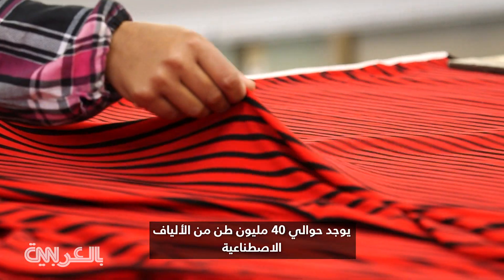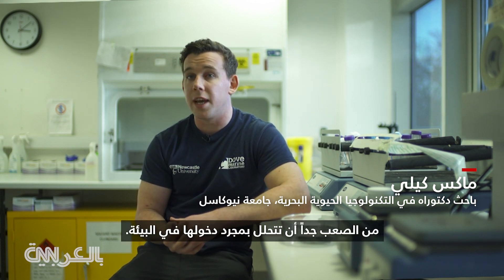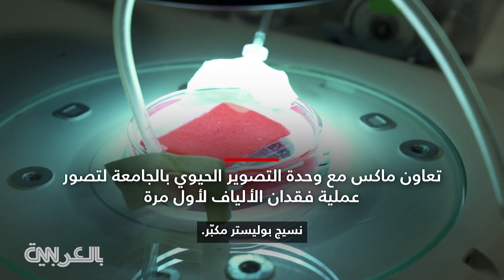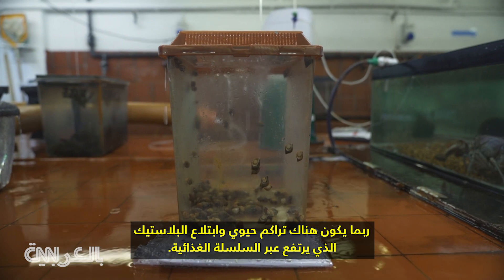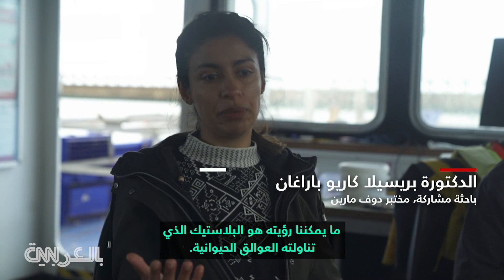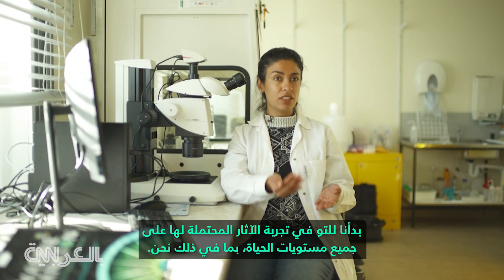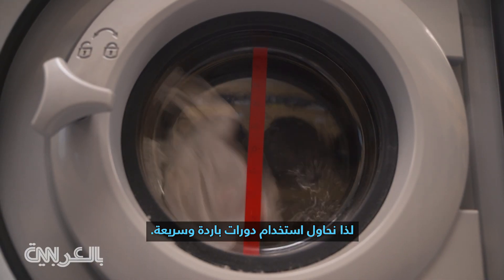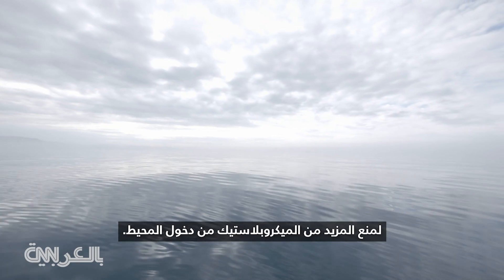كيف يؤثر غسل الملابس على البيئة البحرية بشكل مدمر؟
تعتبر الألياف الدقيقة التي تصدر من الملابس الاصطناعية واحدة من أكبر مصادر التلوث الميكروبلاستيك. قد يكون تأثيرها على البيئة البحرية مدمراً.

شاهد المزيد عبر موقعنا: